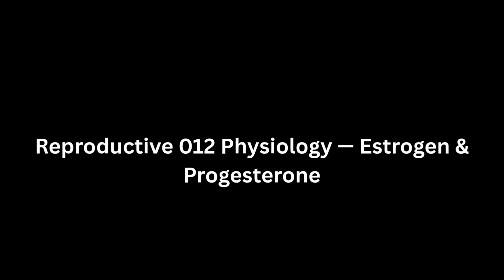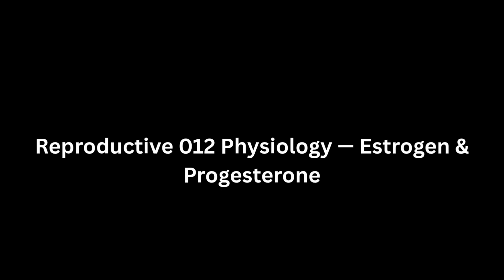Reproductive 012 Physiology — Estrogen & Progesterone